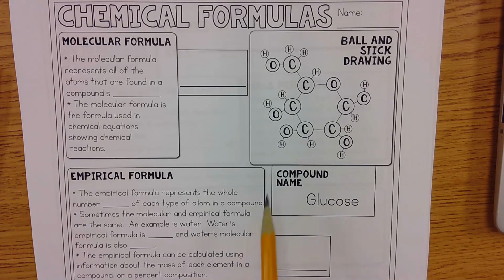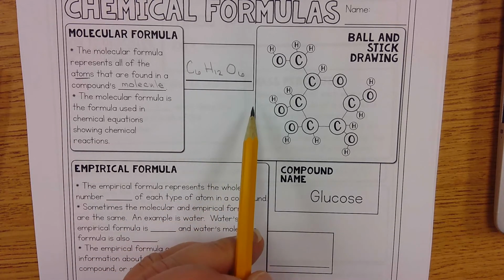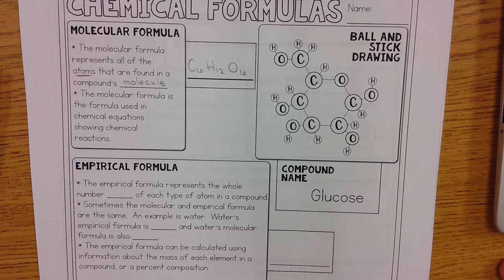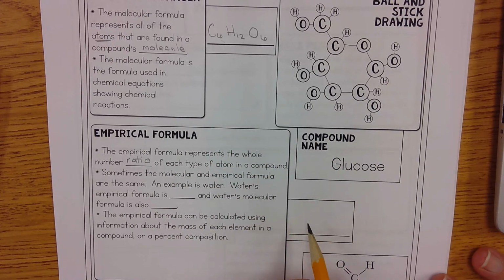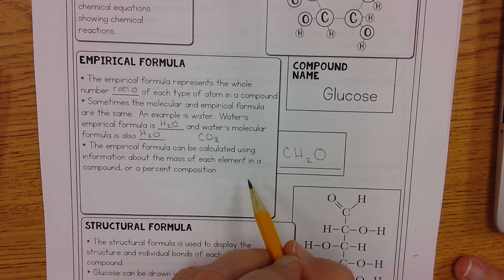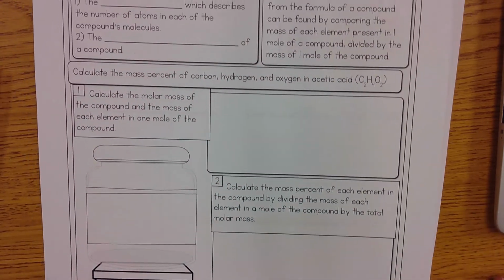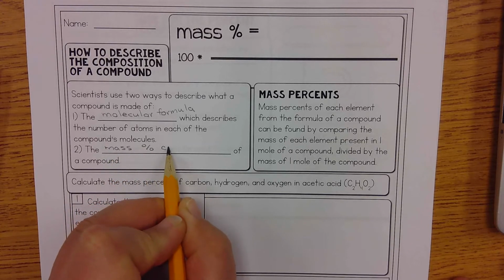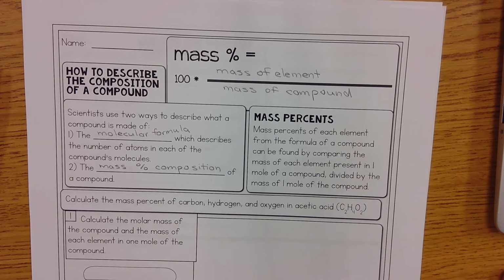Lesson 5.4 Percent Composition